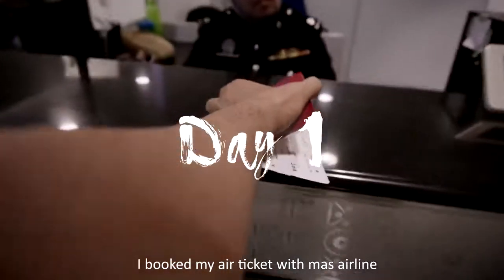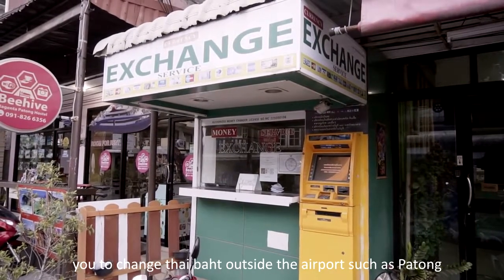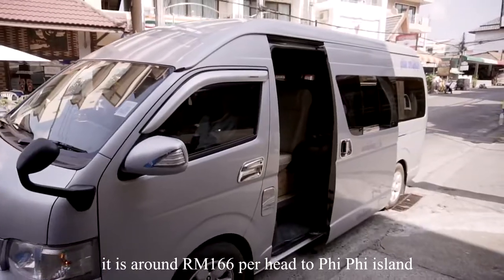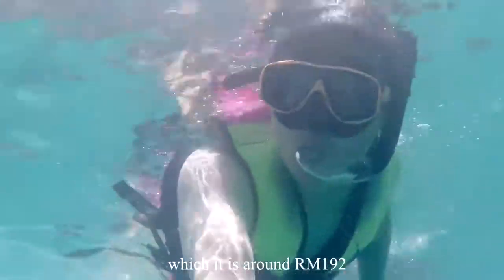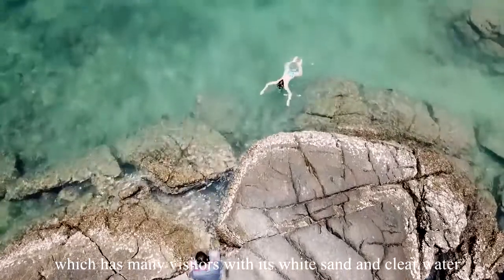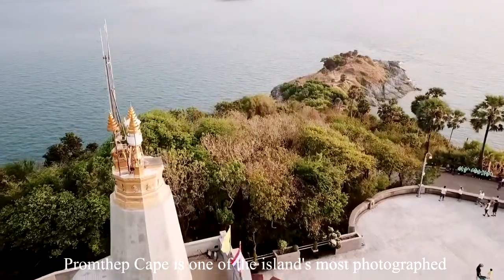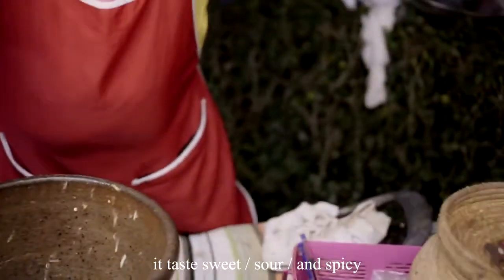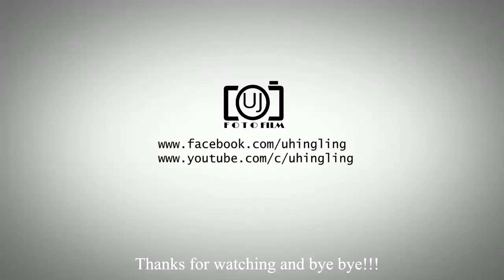Phuket Thailand Full Travel Guide 2018